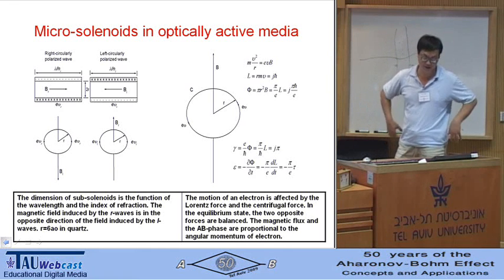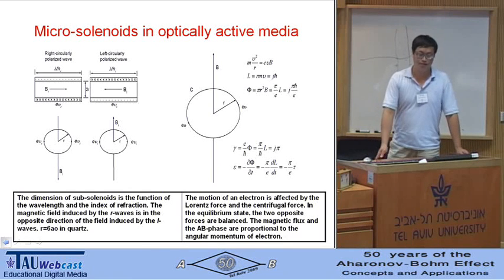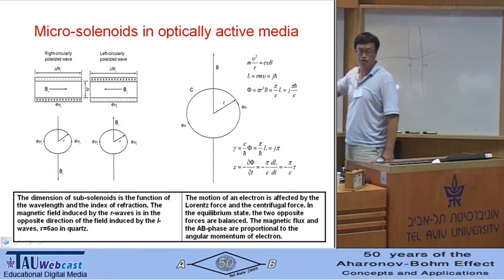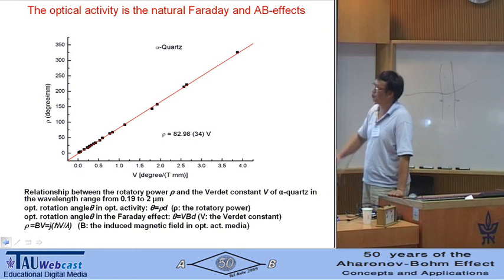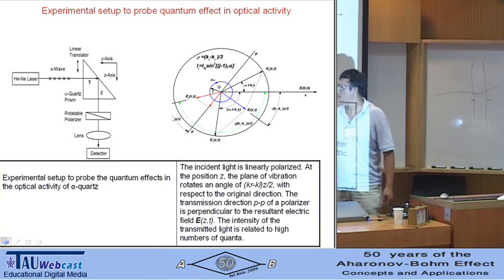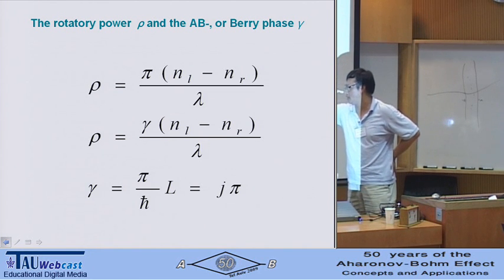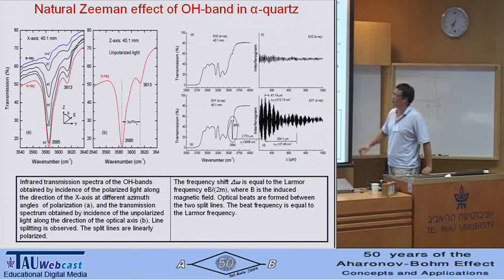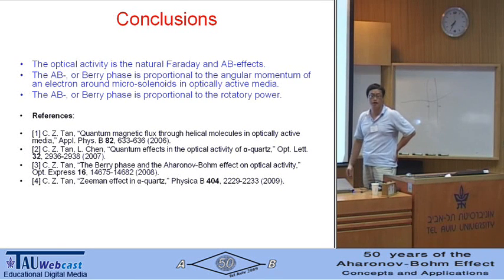Poster - Relationship between the Berry phase and the angular momentum of an electron around...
Poster - Relationship between the Berry phase and the angular momentum of an electron around a closed contour

Cheng Zhong Tan

50 Years of the Aharonov-Bohm Effect: Concepts and Applications